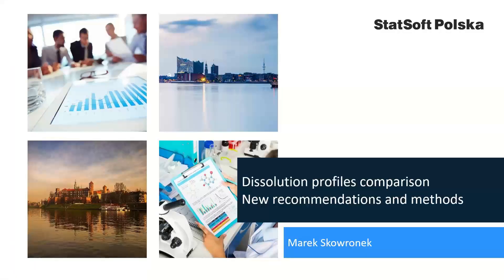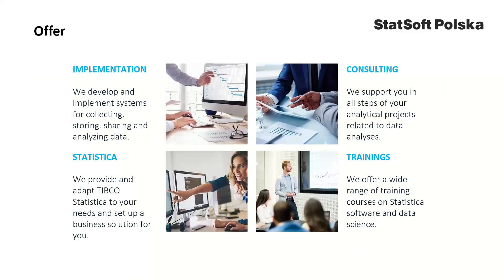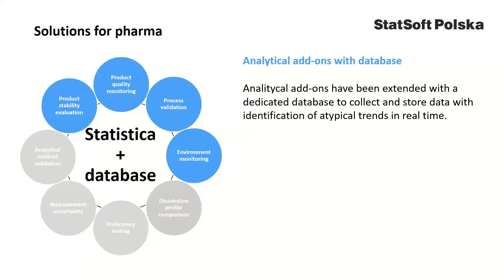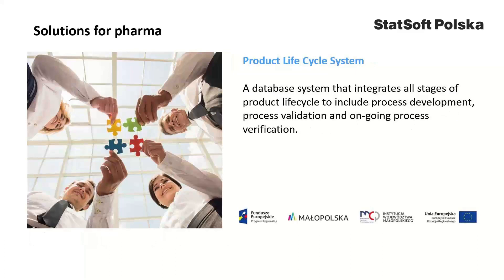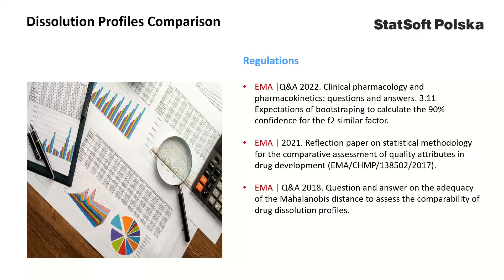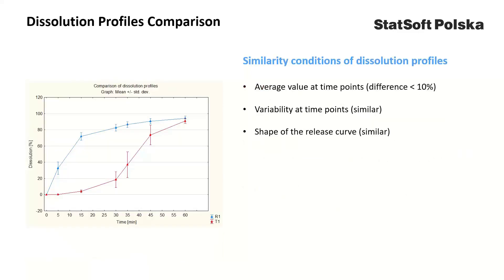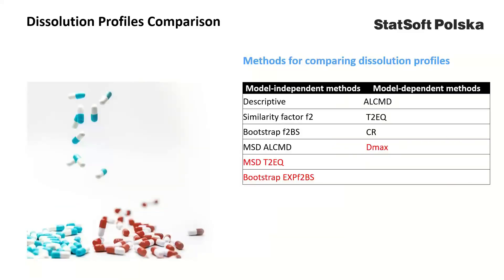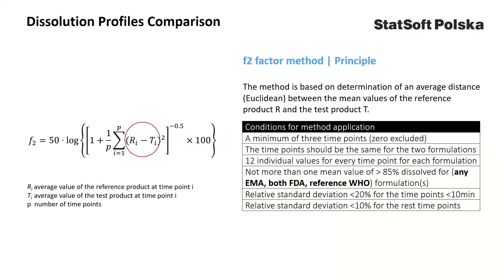Dissolution profile comparison – new methods and EMA recommendations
During the webinar we will discuss the recommendations of the European Medicines Agency regarding the use of the bootstrap methodology in the evaluation of dissolution profiles. In addition to the bootstrap method, recently developed model-independent and model-dependent methods will be presented in response to EMA requirements.

In the second part of the webinar, a module StatSoft DPC will be shown, which can be used comparative dissolution study along with its database extension.